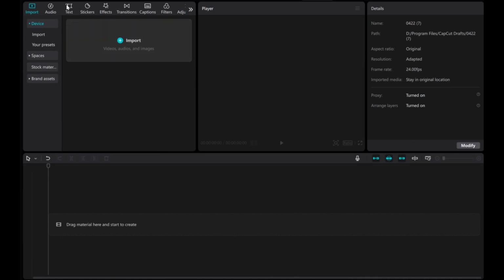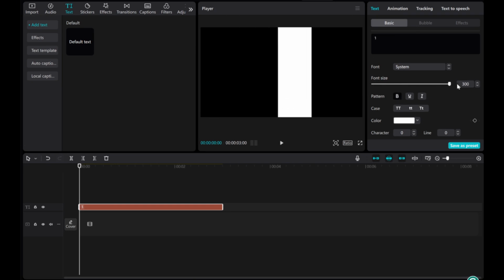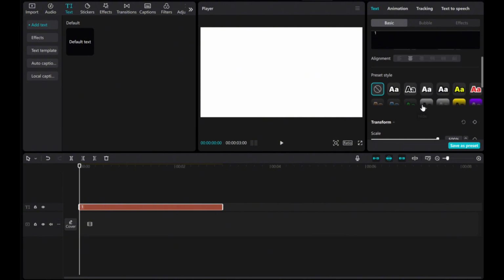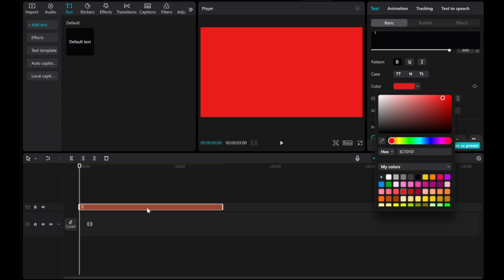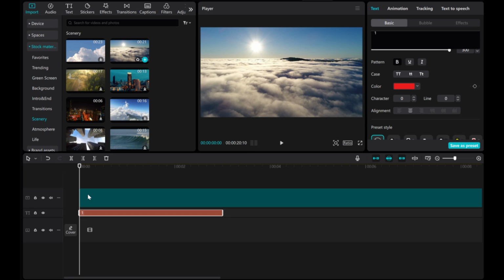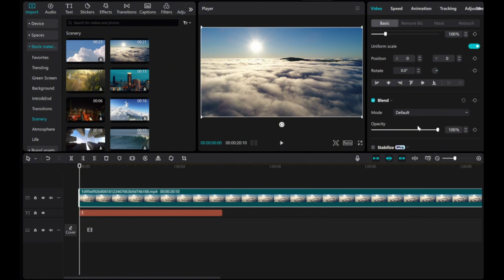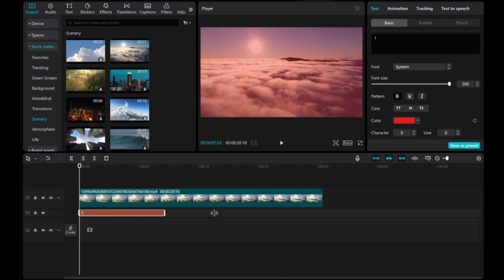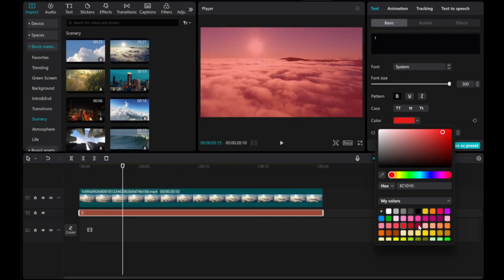How to Add a Red Tint to Your Videos in CapCut PC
Discover how to add a striking red tint to your videos using CapCut PC with this tutorial!